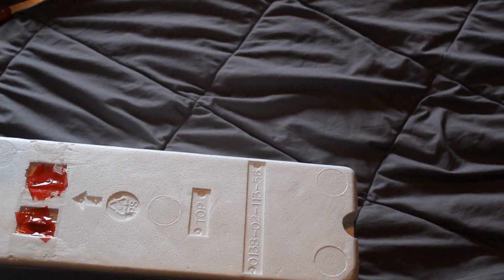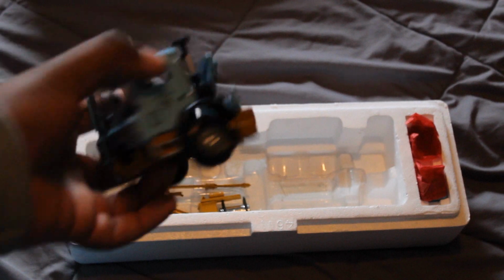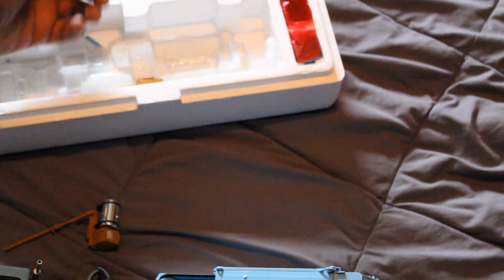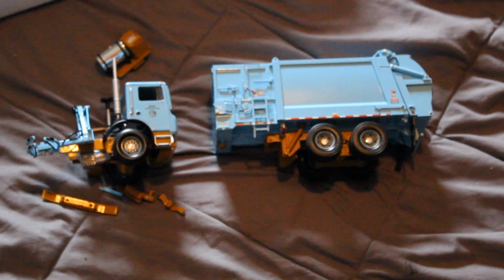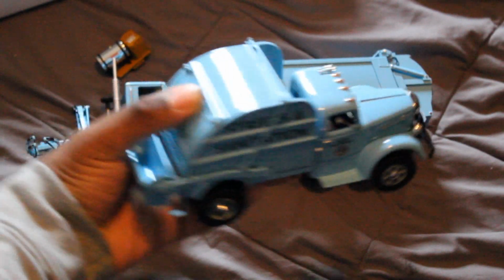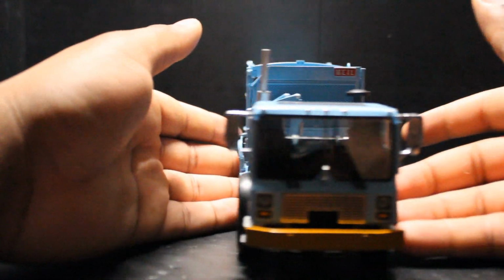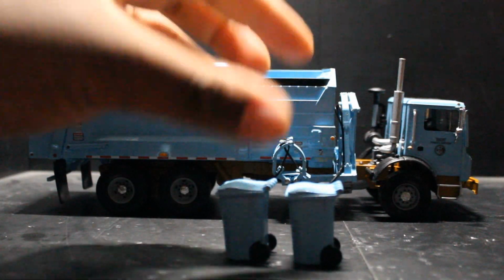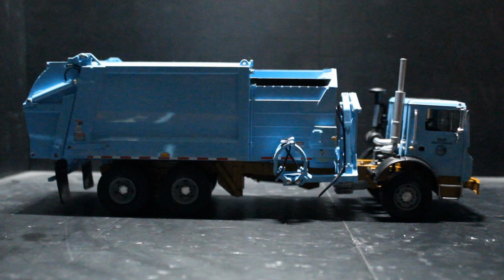1:34 City of Chicago Mack MR/Heil Side Loader Unboxing + Update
Here's an unboxing video that I did last month of a zinc rot damaged Mack MR/Heil Side Loader in the Chicago Streets and Sanitation livery made by First Gear in 1:34th scale. I glued the chassis back together and it's still holding up to this day.